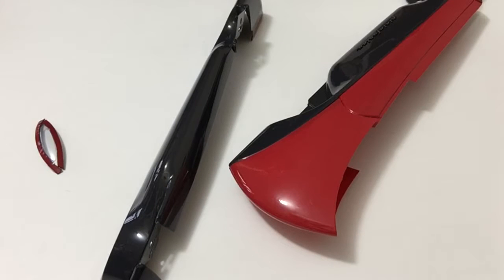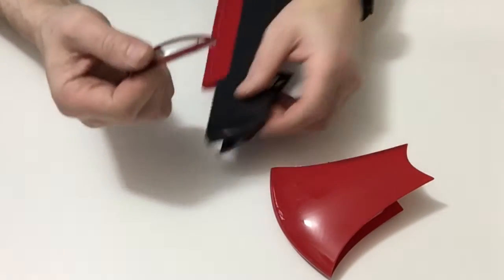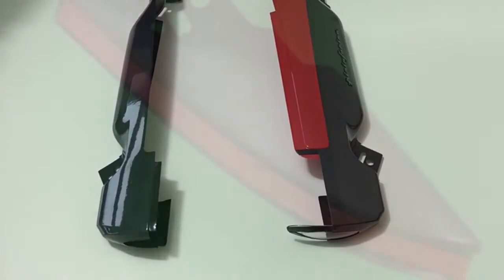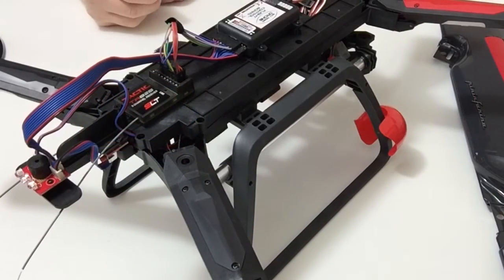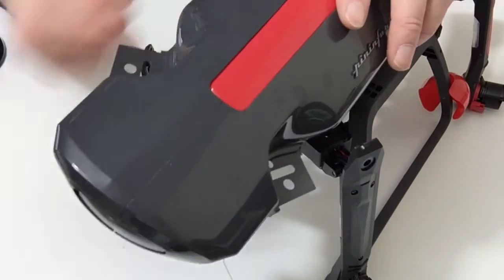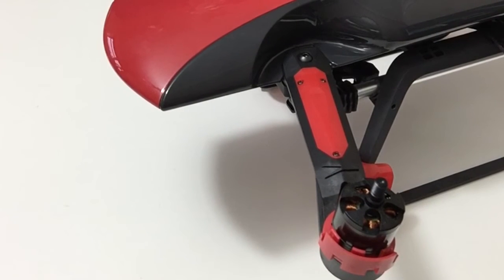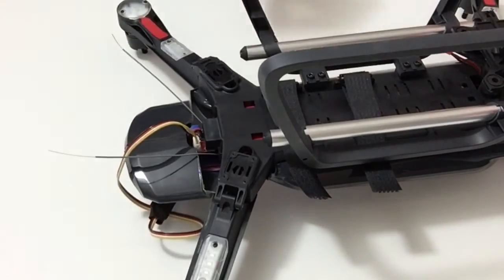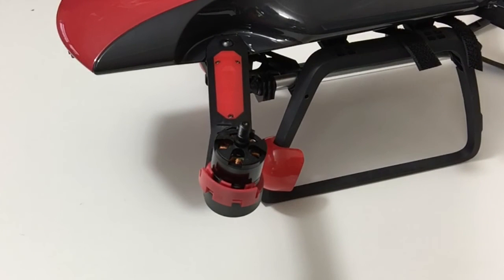Official Sky Rider Drone Build Diary - Pack 12, Stages 53-55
This video details what's included and the build process for pack 12, stages 53-55 of your Sky Rider Drone subscription.

If you wish to order this model, brought to you in association with Pininfarina,

Model Content
• 1 Quadcopter
• 4 props with nuts - 2 CW & 2CCW
• 4 prop guards - 2 red & 2 black
• Tools - 3.0 Hex wrench
• 5000mA lipo
• Lipo charger